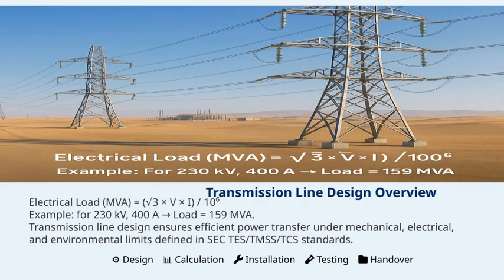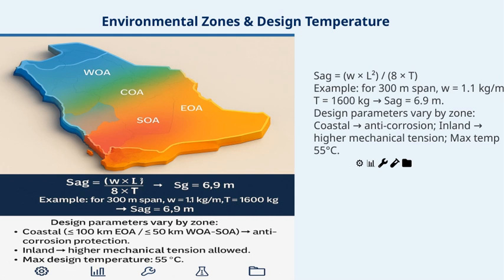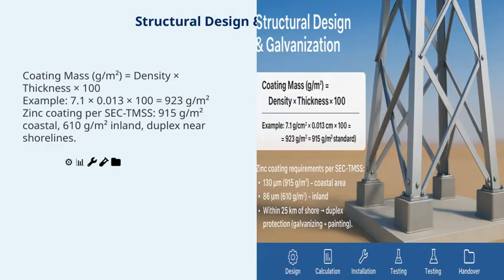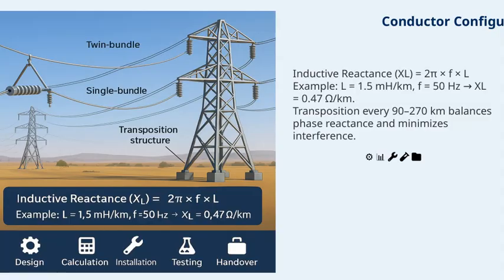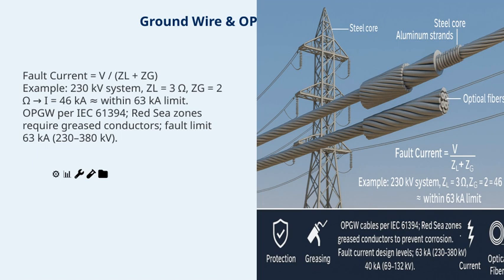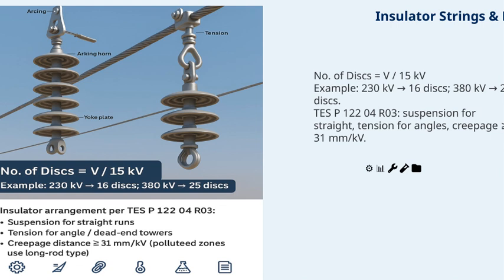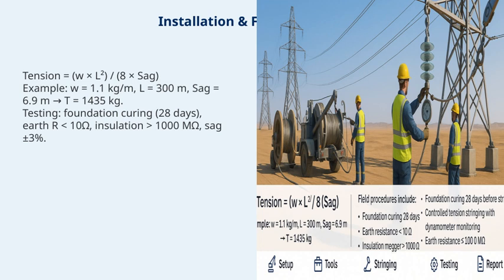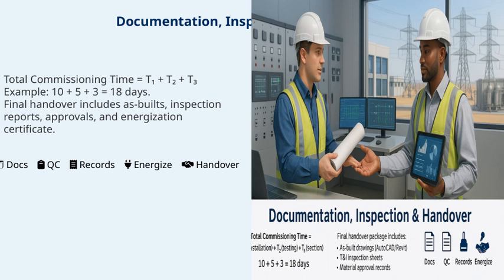Transmission Line Design Overview – From Concept to Commissioning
1️⃣ Transmission Line Design Overview
Electrical Load (MVA) = (1.732 × V × I) / 1000000
Example: For 230 kV, 400 A → Load = 159 MVA
Transmission lines deliver power efficiently as per SEC TES, TMSS, and TCS standards.
خطوط النقل تنقل الطاقة بكفاءة وفق معايير الشركة السعودية للكهرباء TES و TMSS و TCS.

2️⃣ Environmental Zones & Design Temperature
Sag = (w × L × L) / (8 × T)
Example: For 300 m span, w = 1.1 kg/m, T = 1600 kg → Sag = 6.9 m
Coastal zones need anti-corrosion protection; inland zones allow higher tension.
تختلف شروط التصميم حسب المنطقة، فالمناطق الساحلية تتطلب حماية من التآكل.

3️⃣ Structural Design & Galvanization
Coating Mass (g/m2) = Density × Thickness × 100
Example: 7.1 × 0.013 × 100 = 923 g/m2
Zinc coating: 915 g/m2 (coastal), 610 g/m2 (inland).
Within 25 km from shore → duplex coating (zinc + paint).
التغليف بالزنك يحمي الأبراج من التآكل ويطيل عمرها التشغيلي.

4️⃣ Conductor Configuration & Transposition
Inductive Reactance XL = 2 × 3.1416 × f × L
Example: L = 1.5 mH/km, f = 50 Hz → XL = 0.47 Ohm/km
Transposition every 90–270 km balances reactance.
يتم تبديل الموصلات دوريًا لتحقيق توازن في الممانعة وتقليل الفقد.

5️⃣ Ground Wire & OPGW Protection
Fault Current I = V / (ZL + ZG)
Example: 230 kV system, ZL = 3 Ohm, ZG = 2 Ohm → I = 46 kA
OPGW per IEC 61394; greased conductors prevent corrosion.
الأسلاك الأرضية والألياف الضوئية توفر حماية واتصالًا عالي الكفاءة.

6️⃣ Insulator Strings & Hardware Assembly
Number of Discs = V / 15000
Example: 230 kV → 16 discs; 380 kV → 25 discs
Suspension for straight runs; tension for angle towers.
عدد العوازل يزداد مع الجهد ويختلف حسب نوع البرج.

7️⃣ Installation & Field Testing
Tension = (w × L × L) / (8 × Sag)
Example: w = 1.1 kg/m, L = 300 m, Sag = 6.9 m → T = 1435 kg
Earth resistance  10 Ohm, insulation  1000 MOhm.
تشمل الاختبارات فحص العزل والمقاومة الأرضية قبل التشغيل.

8️⃣ Documentation, Inspection & Handover
Total Time = T1 + T2 + T3
Example: 10 + 5 + 3 = 18 days
Includes as-built drawings, inspection reports, and energization certificate.
تسليم المشروع يشمل المخططات النهائية وتقارير الجودة وشهادة التشغيل.